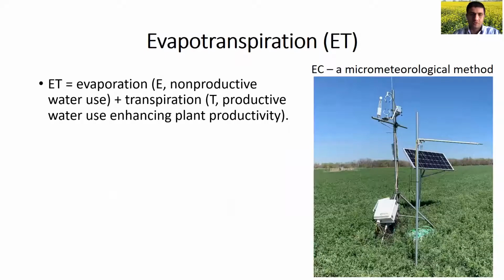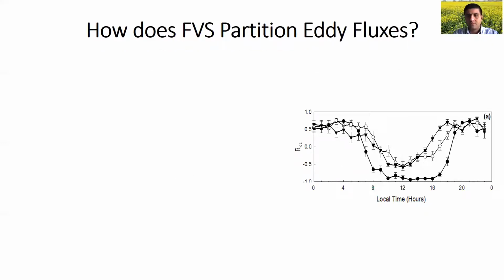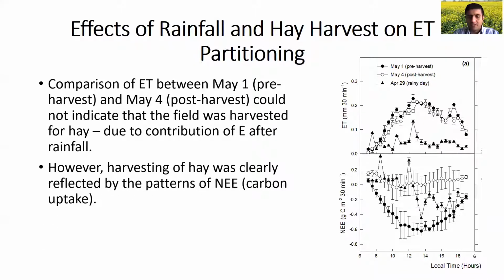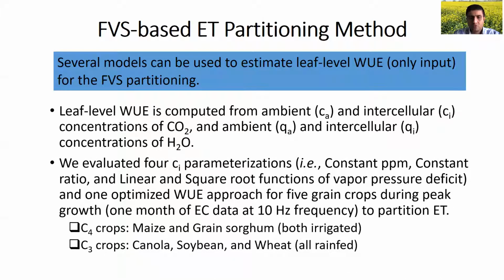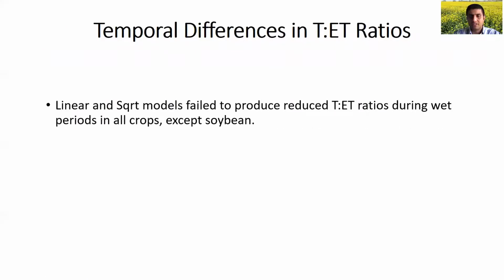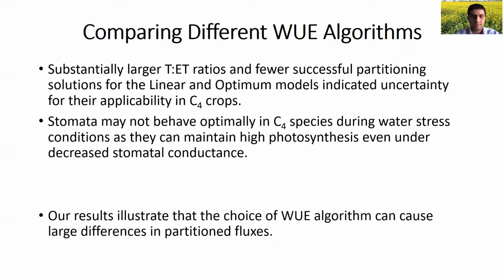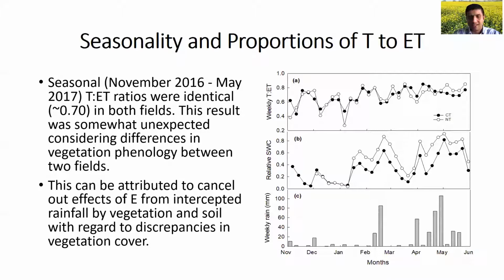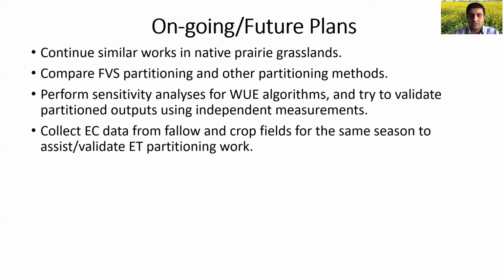2021 RAIN annual meeting presenter: Pradeep Wagle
Pradeep Wagle from USDA ARS in El Reno, OK, presents his work on ET partition